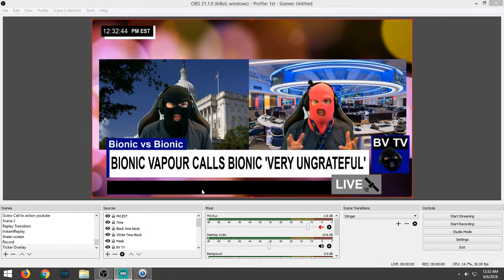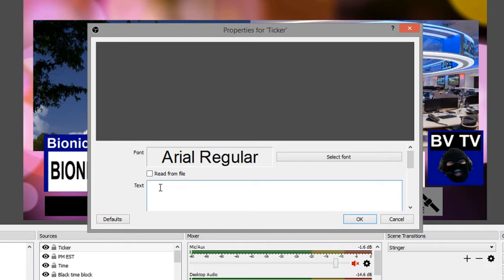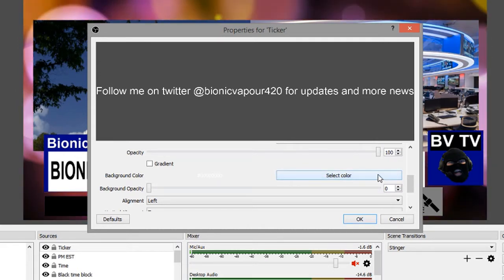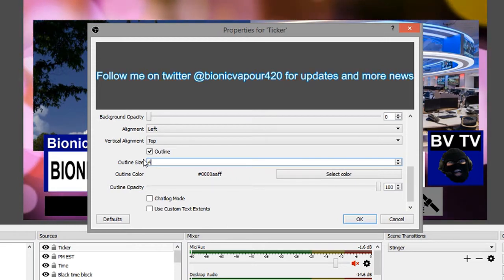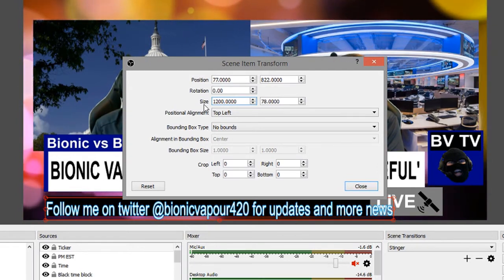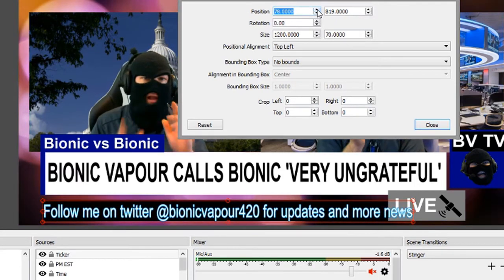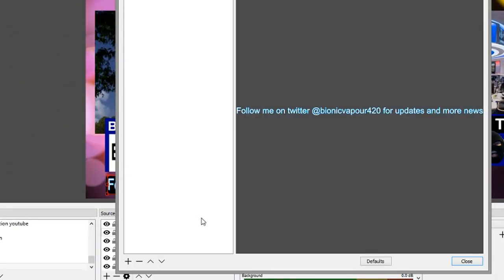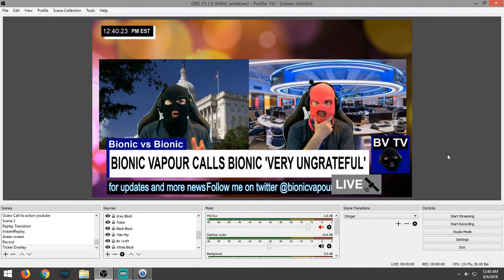OBS Scrolling Text Tutorial : How to Edit Text Source in OBS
Would you like to learn how to create scrolling text in OBS Studio? Would you like to have that newsroom ticker feed look in your streams? Then watch this simple tutorial on how to create scrolling text in OBS. These steps also work with Streamlabs OBS.

If you are super new to OBS and would like to know how to dial in your settings watch this video: